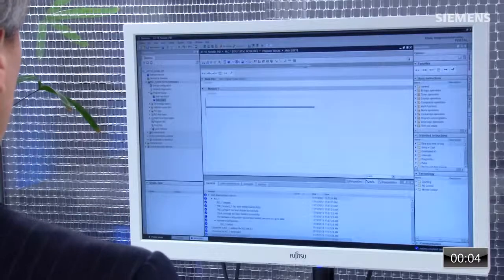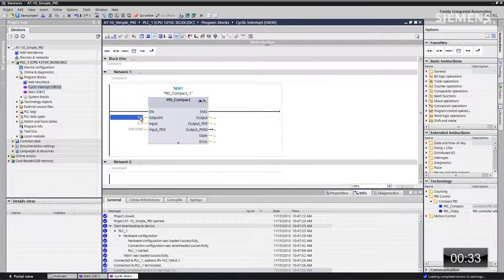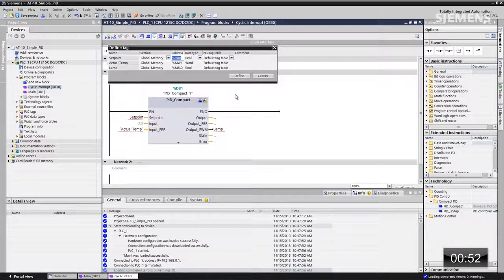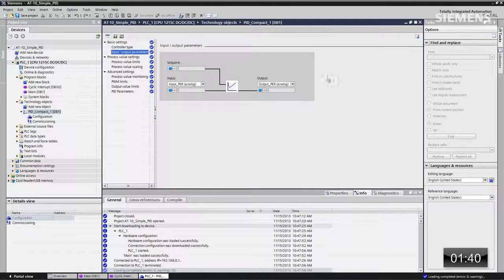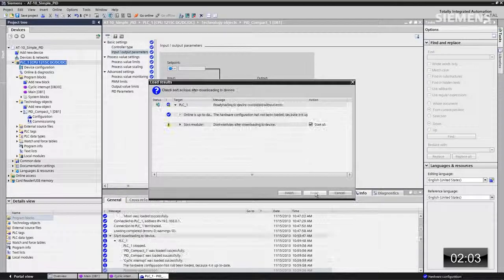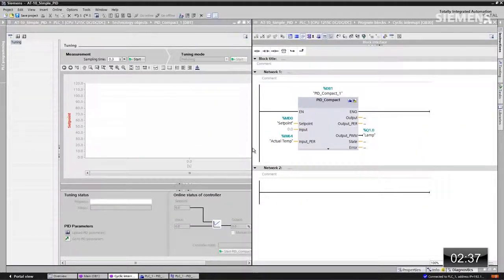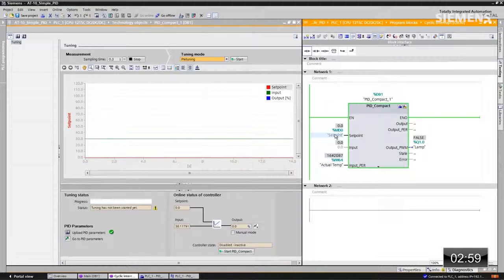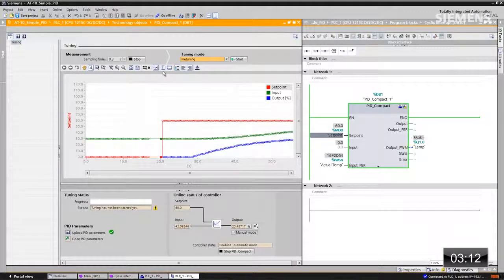Technology AT 1 Simple PID Commissioning 1